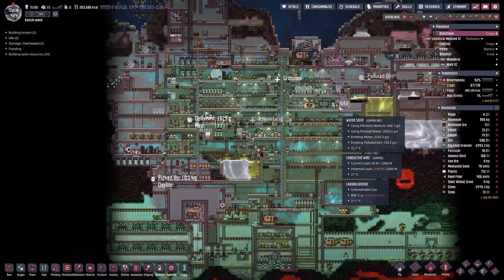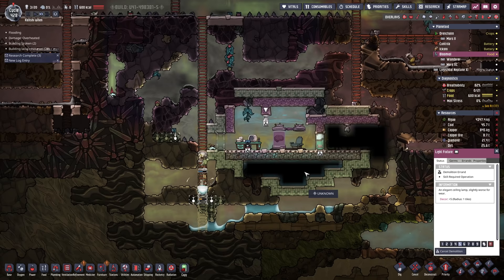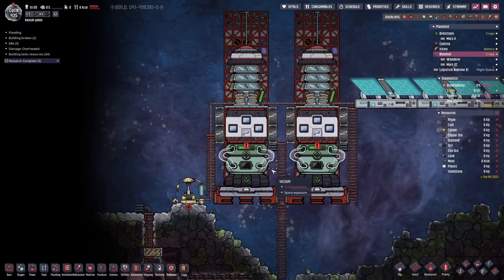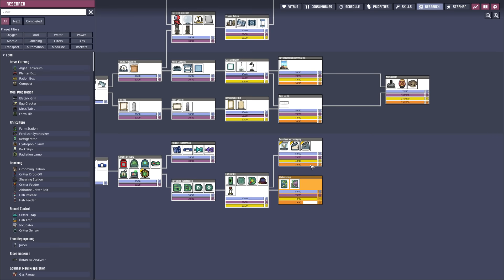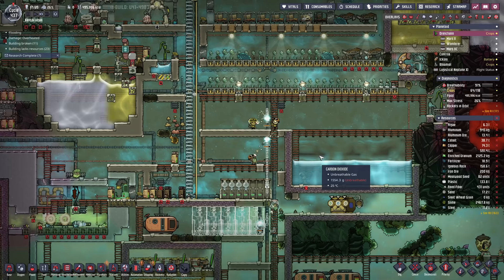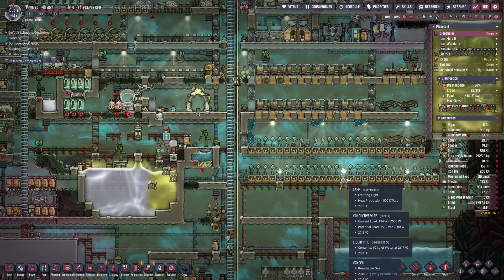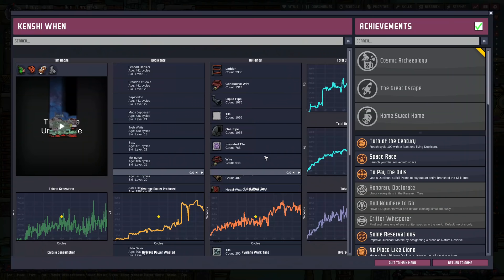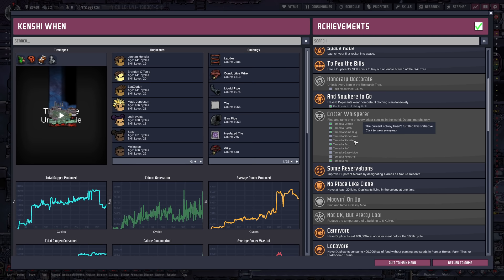Ep 23 : Time for two of the toughest achievements, Extra hard : Oxygen not included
I am really looking forward to finishing these achievements, they are really finicky. But with a lot of micromanagement and a bit of luck we should be able to get it done.